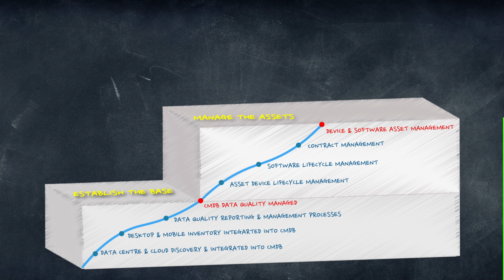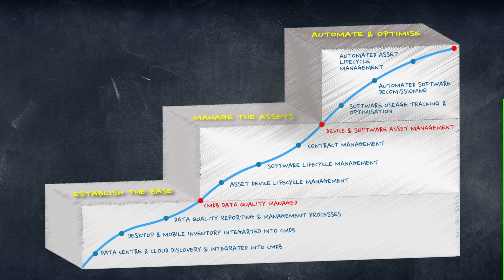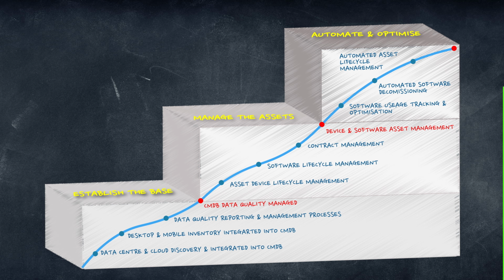Build a Strategic IT Asset Management Roadmap | A–Z of Digital Acceleration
IT Asset Management can feel overwhelming — especially with the scale of digital services today.

In this video, we guide you through a clear 3-step roadmap to mature your ITAM capability in a practical, outcome-driven way. Whether you're managing hardware, software, or connected devices, the key is to start small, stay focused, and scale with purpose.

Here’s what you’ll learn:

How to define business use cases for ITAM

Why focusing on relevant data matters more than gathering everything

What to prioritise when building out CMDB and lifecycle processes

When and how to optimise for usage, decommissioning and automation

📌 Chapters
00:55 – 3 Steps to building a roadmap for IT Asset Management maturity & excellence
01:10 – Step 1: Establish the base
01:51 – Step 2: Manage the assets
02:05 – Step 3: Automate and optimise